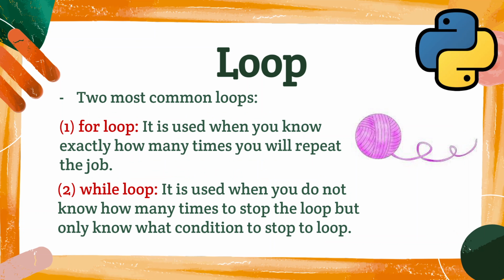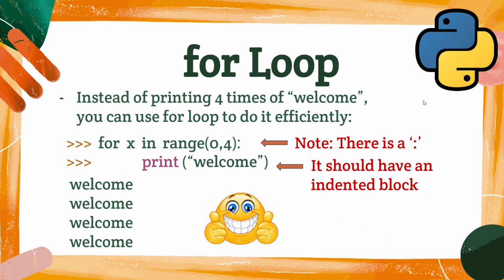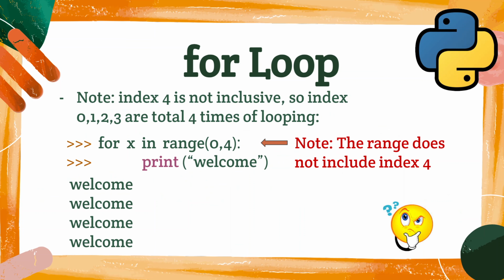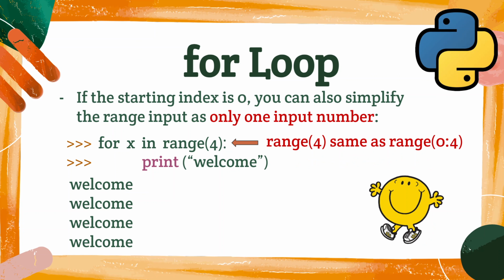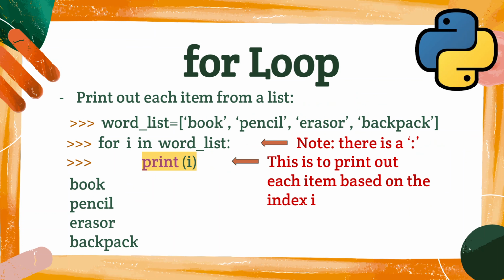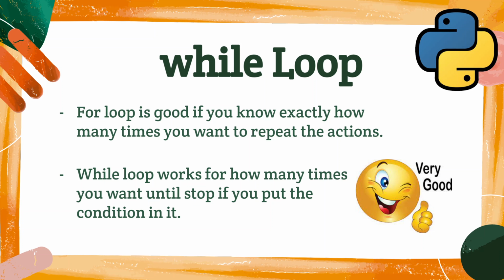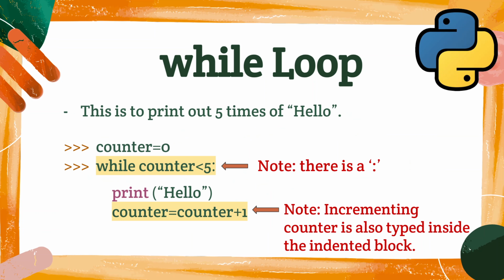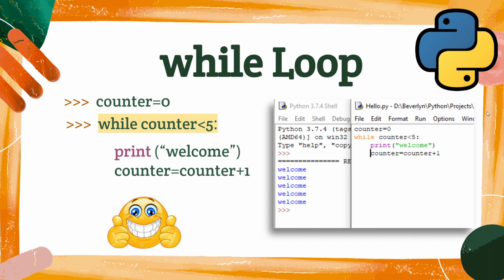Beverlyn Coding Lessons for Kids | Learn Python #5 | loop, for loop, while loop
Last time I have showed you how to use string method and how to use list. Today I will introduce more about Python. I will introduce what is loop? How to use for loop, and how to use while loop. They are very useful and easy to learn. Let’s go!